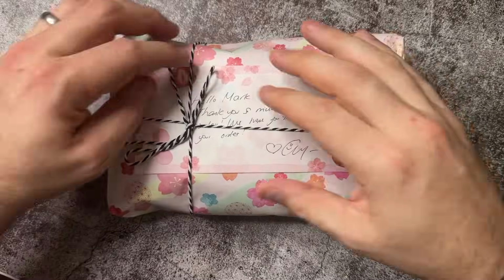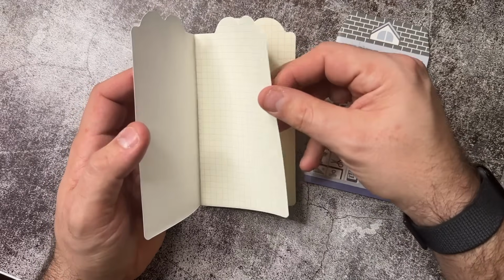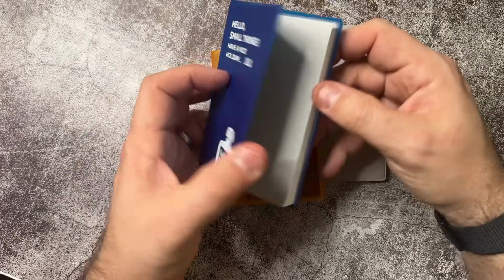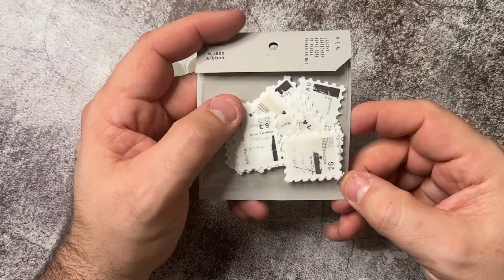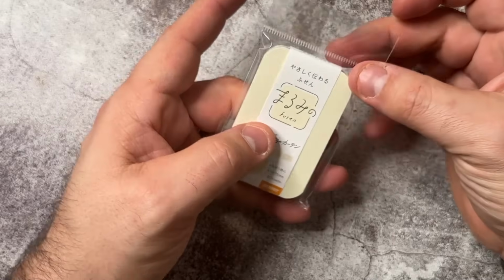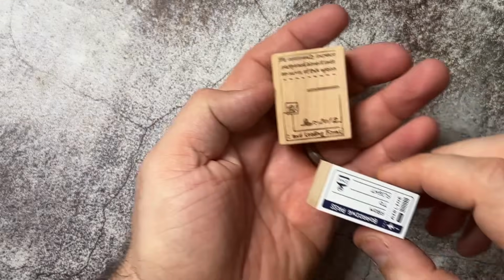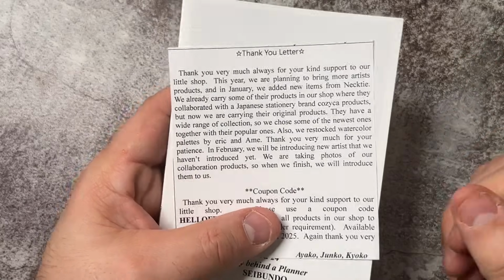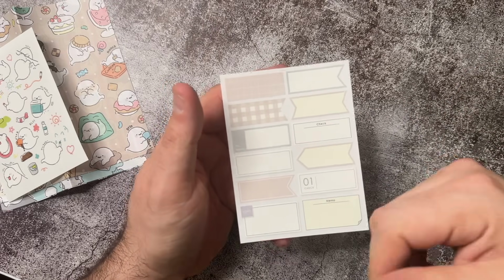Happy Birthday Stationery Haul 📘 Cute Things From Japan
Happy Birthday to me! This year, I got myself a few goodies from one of my favorite stationery shop. Cute Things From Japan. I hope you enjoy a fun little unwrapping.